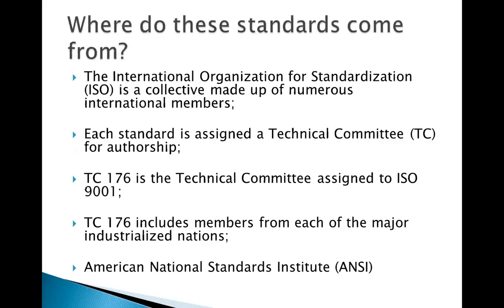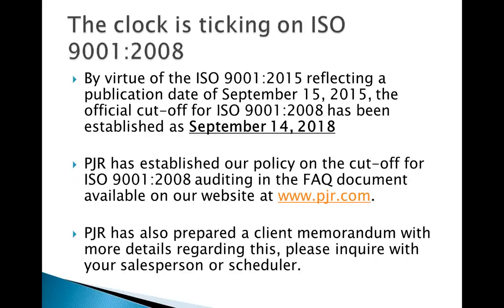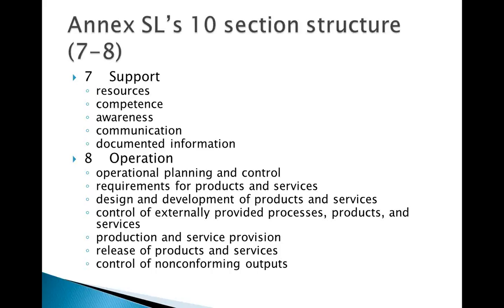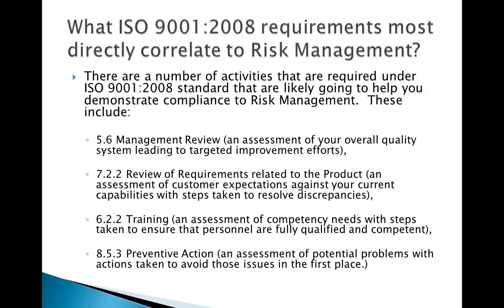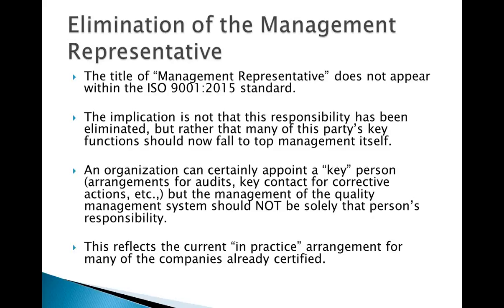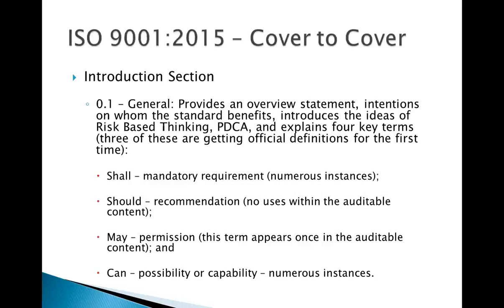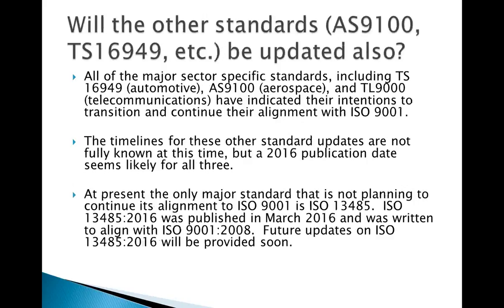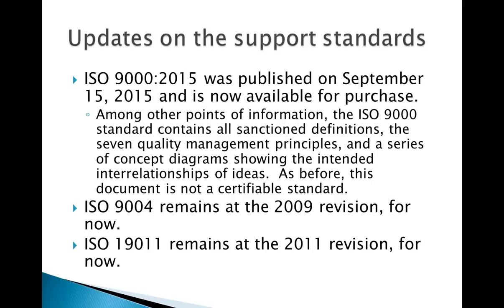ISO 9001 2015 – Preparing for a Successful Transition – Newly Updated Followin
Presented by Perry Johnson Registrars on April 6th, 2016